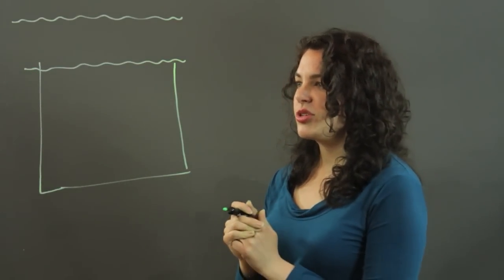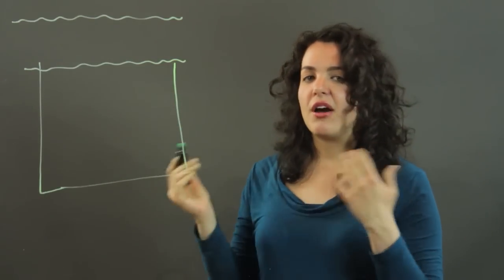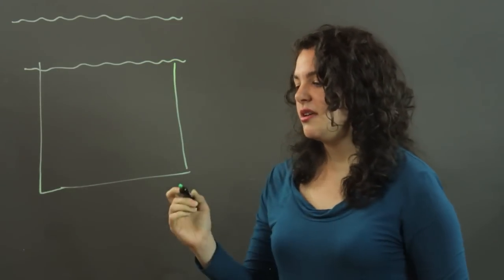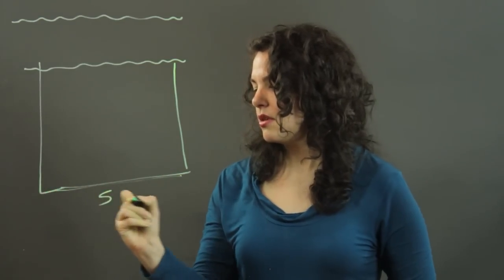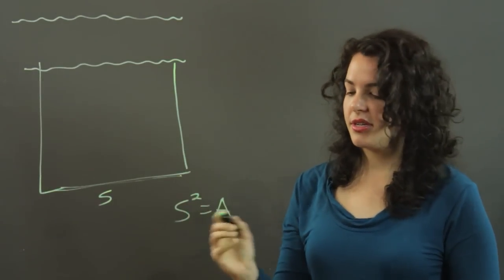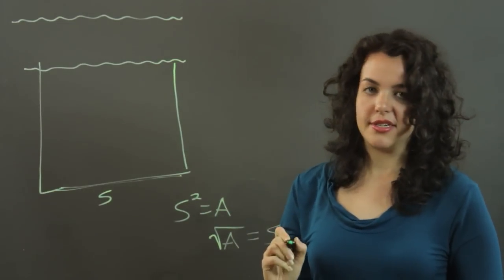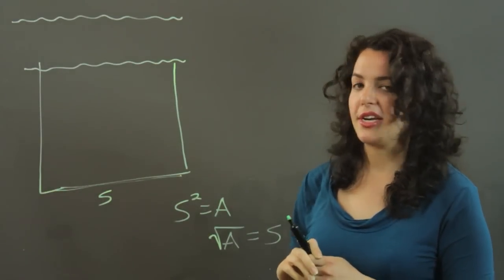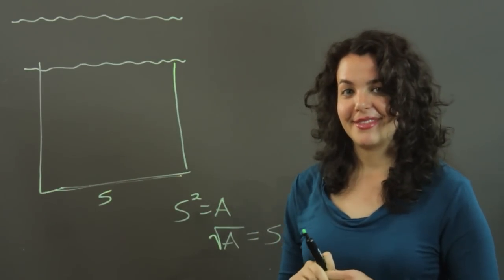A Real Life Problem of a Square Root Function : Trigonometry, Statistics & More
Square root functions have a number of different real life applications. Learn about a real life problem of a square root function with help from a physics educator in this free video clip.